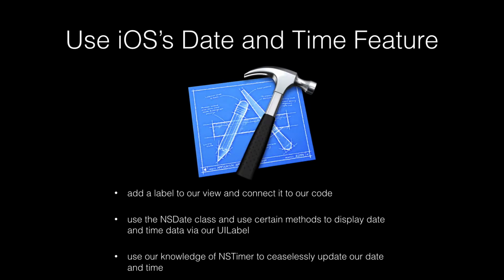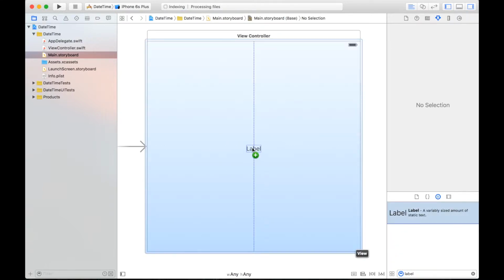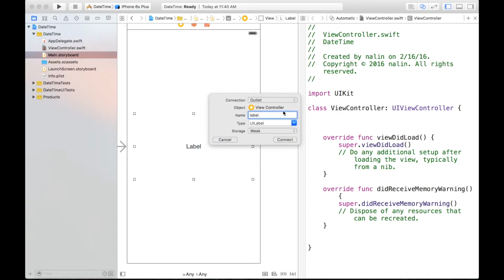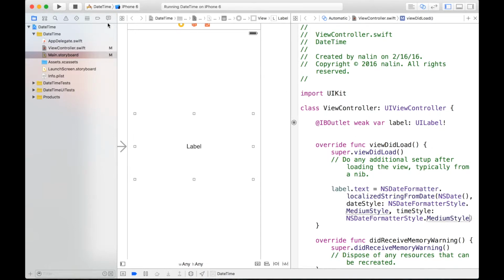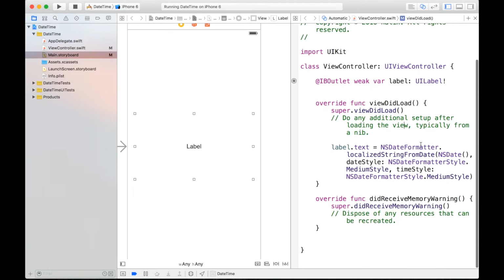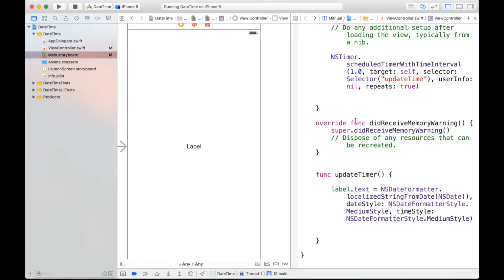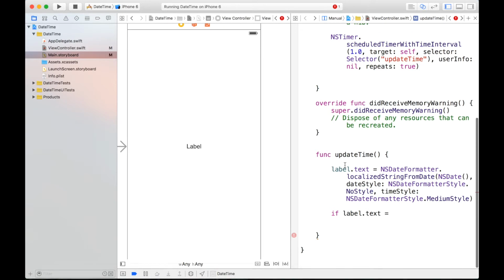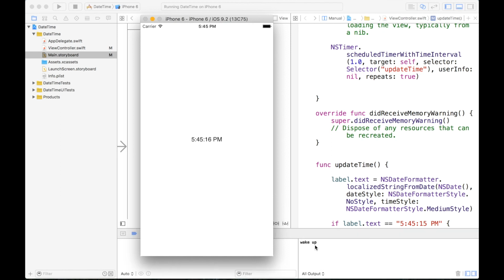Display Date and Time with Swift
This video is about Display Date and Time with Swift